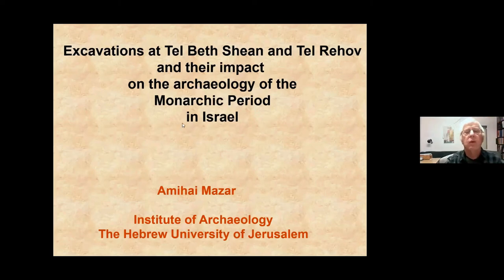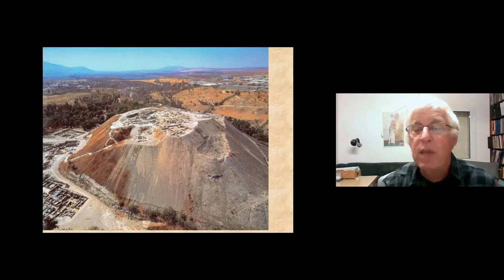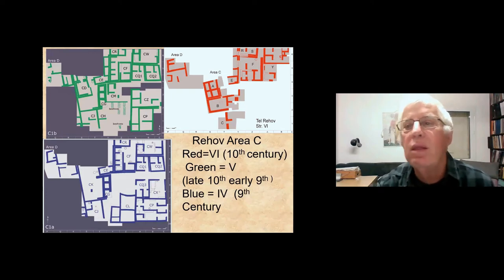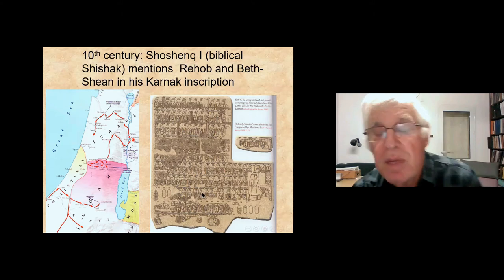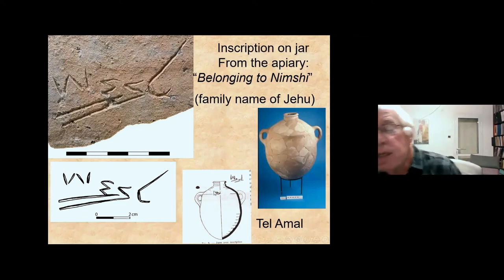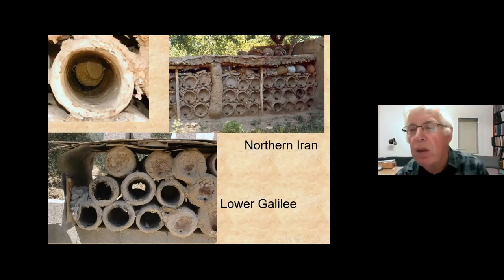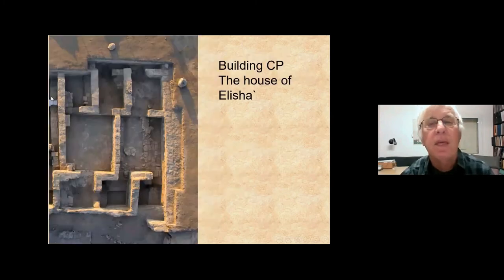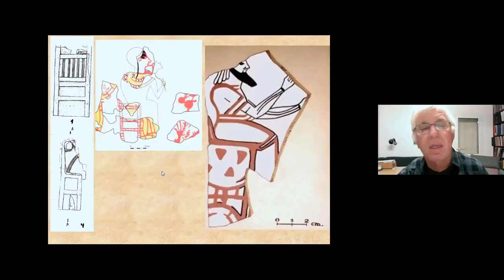64 Archaeological investigations of Kingdom in the Beth Shean Valley with Prof. Amihai Mazar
64.  Live Zoom Presentation: Archaeological investigations related to the Israelite Kingdom period in the Beth Shean Valley, Israel with Prof. Amihai Mazar
Professor Mazar will lecture on the results of over 20 years of archeological efforts on 2 major sites:  Tel Beth Shean and Tel Rehov.
His lecture will focus on antiquity of the 10-8th centuries BCE.  Major discoveries including the apiary and cult vessels at Tel Rehov will be reviewed.  He will discuss the implications for the history and culture of the Israelite kingdom.